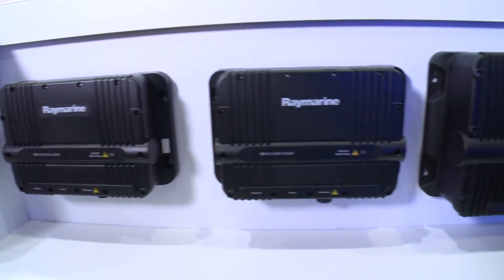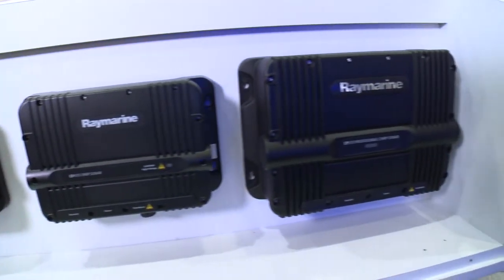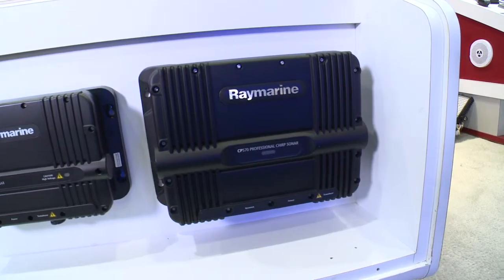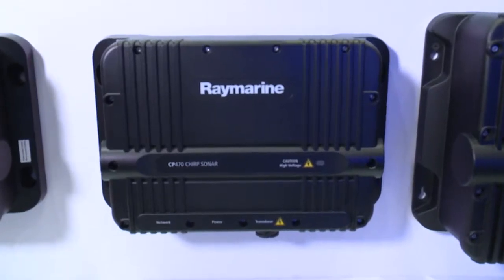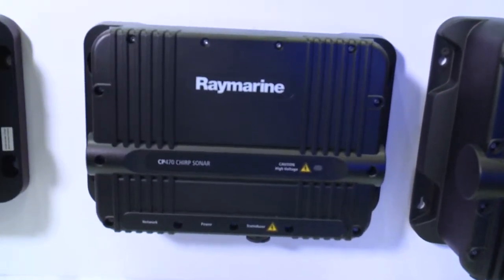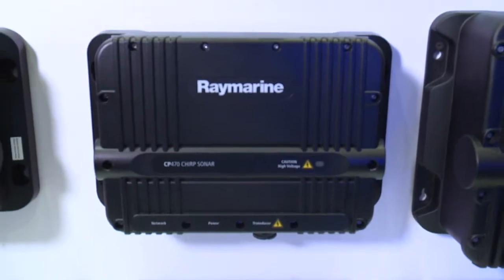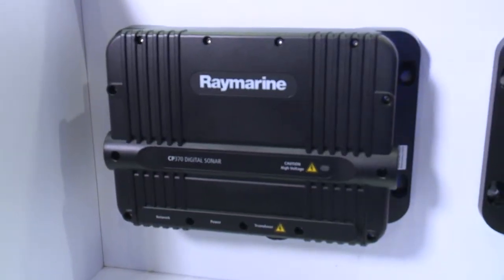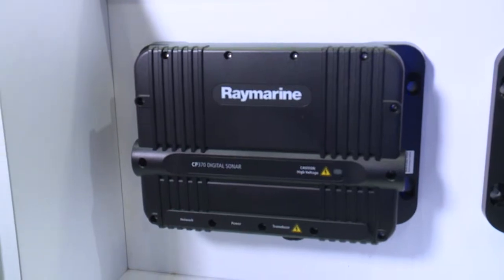2015 Miami Boat Show: Raymarine Blue Water Sonar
Raymarine's blue water sonar gives anglers incredible clarity and makes targeting fish much easier.